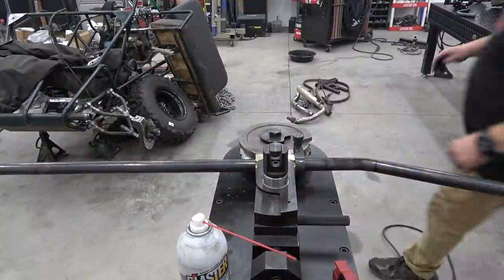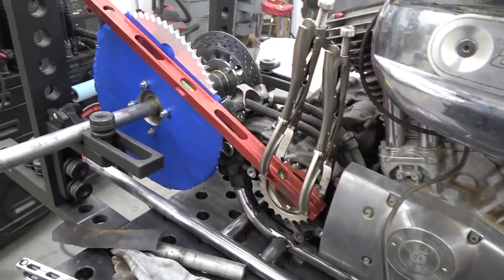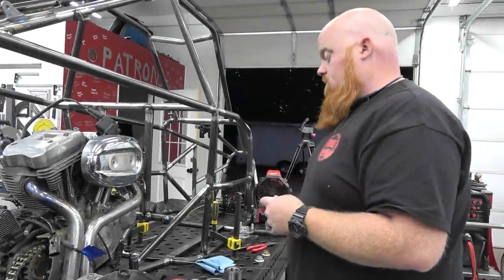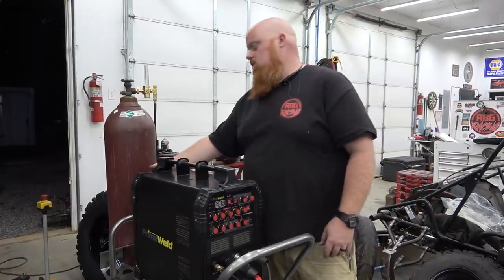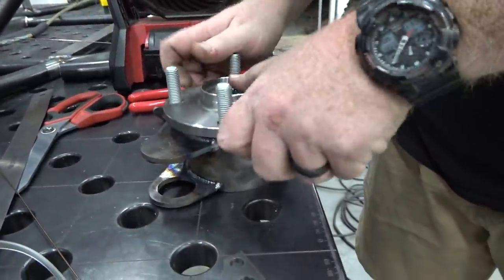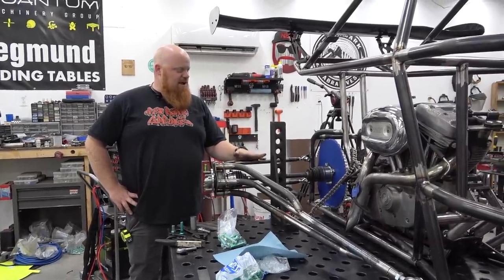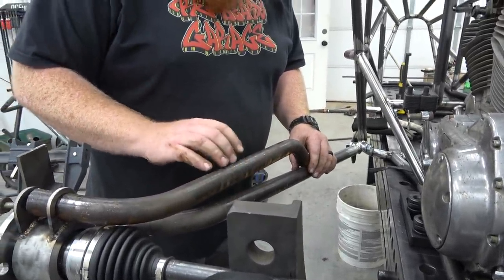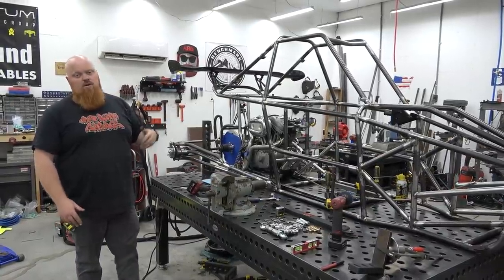Harley 883 Cross Kart Ep2 ~ Rear Trailing Arm Build & Spoiler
Today we get more of the cross kart chassis fabricated, mount the carbon fiber spoiler, install the tilt steering, and build the rear trailing arms and control arms. This is the best build that we have ever done.

1/2" Heim Joints
3/4" Heim Joint R/H
3/4" To 5/8" High Misalignment Spacer
3/4" Double D Steering Shaft
Front Brake Disc
12" Light Bar
CV Axles
Front Wheel Hubs & Bearings
Rear Wheel Hubs & Bearings
Lug Nuts
30" Tires
Steering Wheel
Quick Release
Seat Belts
36" Fox Air Shocks
Stainless Brake Line
Brake Line Straightener
Brake Master Cylinder
Wilwood Pedal Assembly
Harley Chain Drive
Oil Cooler
Led Mirrors
Hand Brake